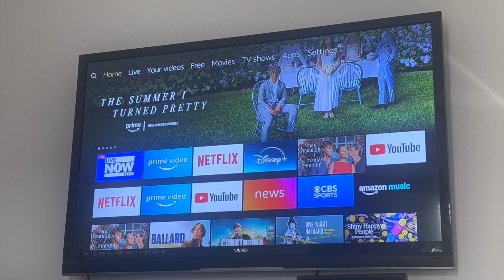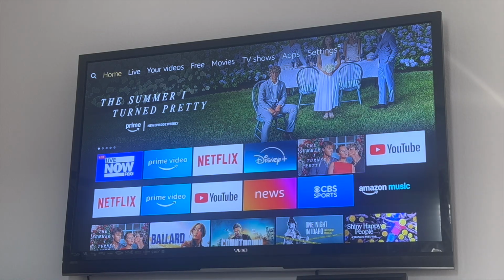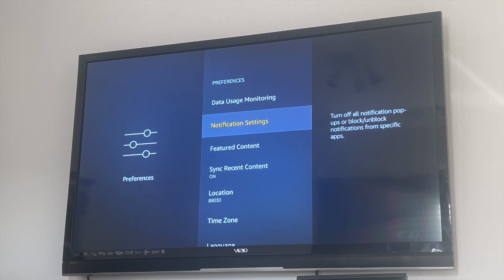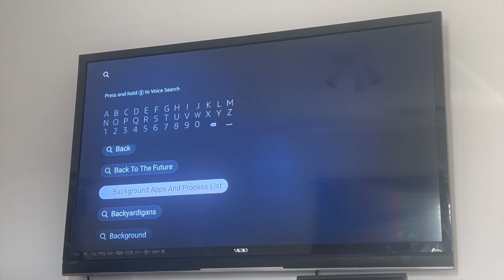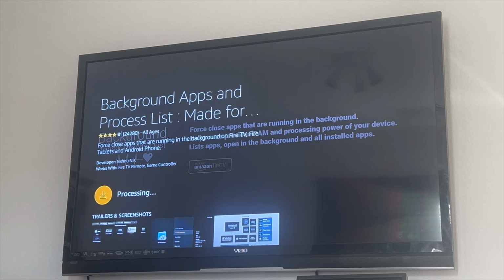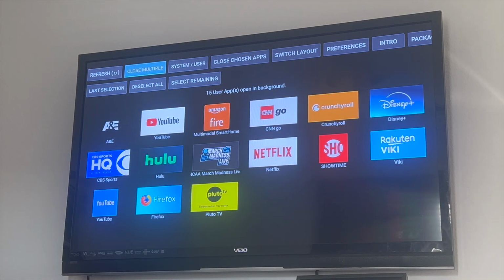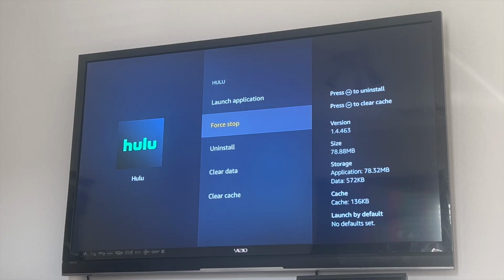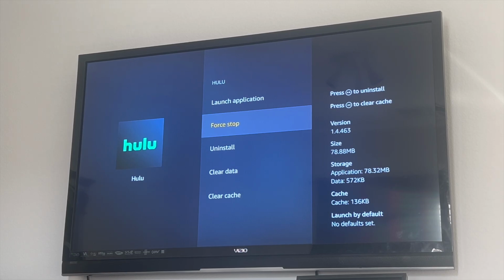How To Fix Buffering Issues on Your Amazon Fire TV Stick: Step-by-Step Solution!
🟢Best Deal On Fire TV Stick – Grab Yours Now (Amazon)

Is your Amazon Fire TV Stick constantly buffering while streaming shows or movies? This easy tutorial will help you fix it fast! We’ll walk you through checking internet speed, adjusting streaming quality, clearing cache, and optimizing Wi-Fi settings for smoother playback. Whether it’s a network issue or app overload, this guide has all the answers. Watch now and enjoy buffer-free streaming on your Fire TV Stick!